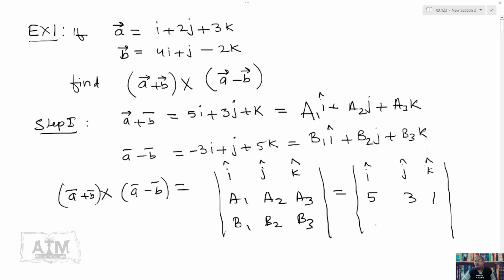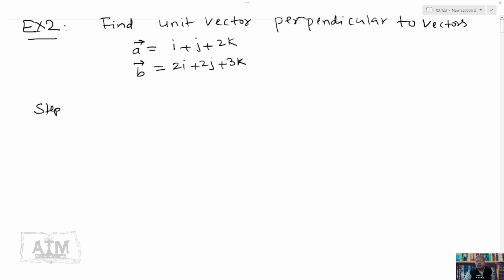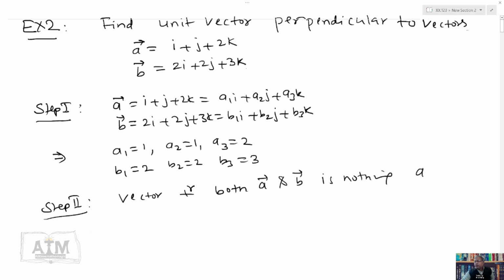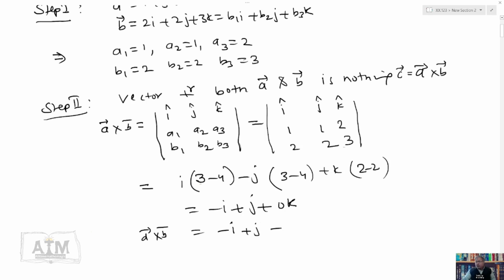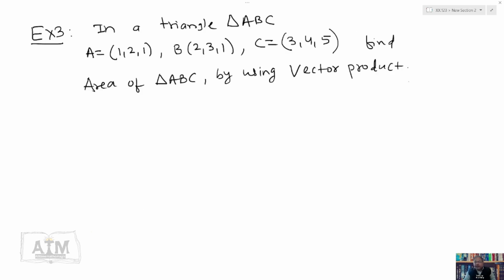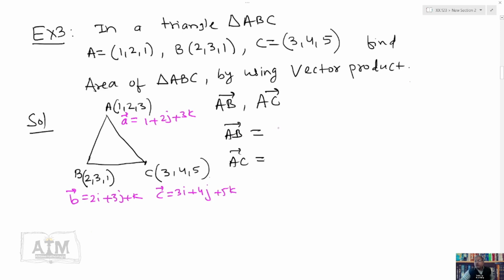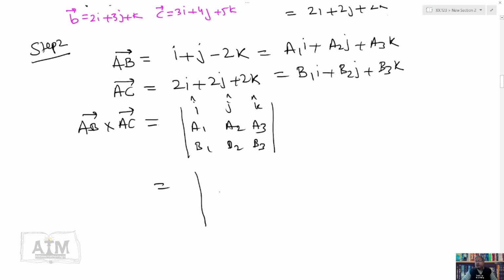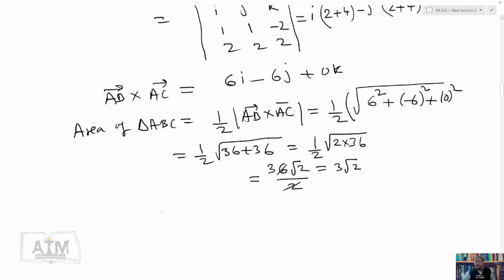find a vector perpendicular to both vectors i+j+2k and 2i+2j+3k | vector product | cross product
vector product of two vectors  i+j+2k and 2i+2j+3k . Cross product of two vectors
find a vector perpendicular to both vectors i+j+2k and 2i+2j+3k.  find area of triangle ABC , if A= (1,2,1) , B= (3,4,5) and co-ordinates of C are ( 3,4,5)

Chapters :
00: 00  method to find cross product.
00:00  solved example to find a vector perpendicular to given two vectors. also to find unit vector
04:52 To find Area of triangle ABC by using vector product ( cross product )

Channel Name : ALLTIMEMATHOMAGIC
SUBJECT : Mathematics
topic : vector product ( cross product)